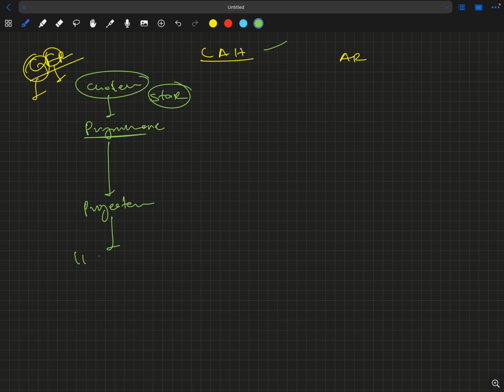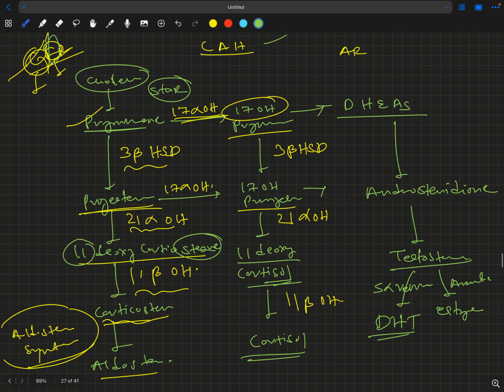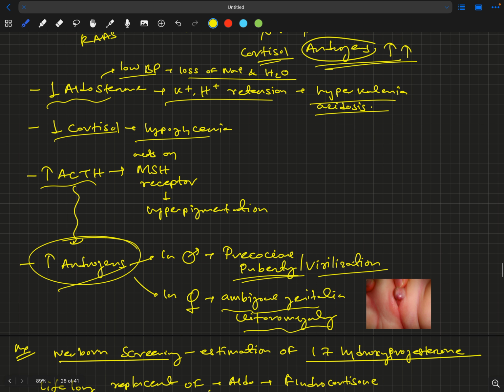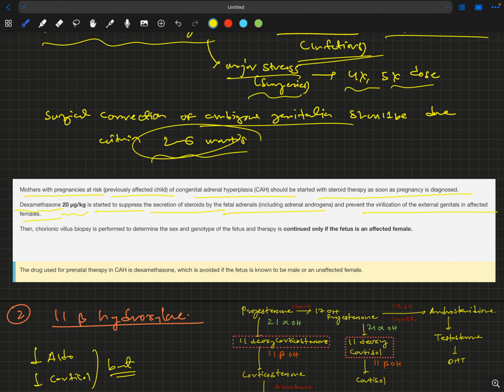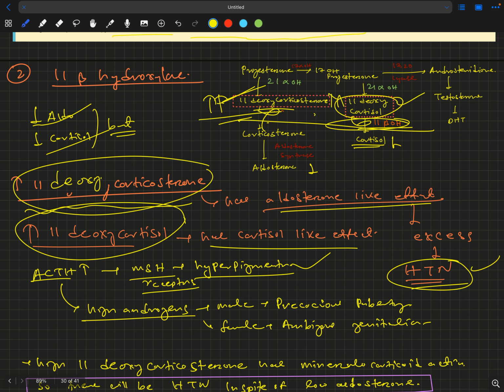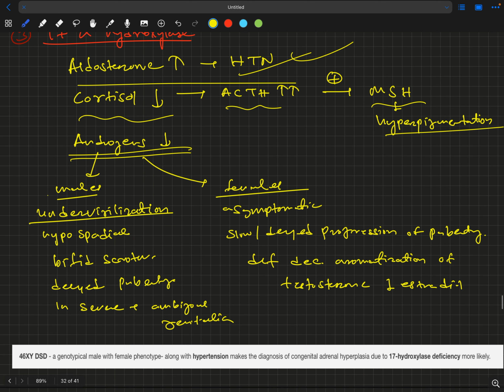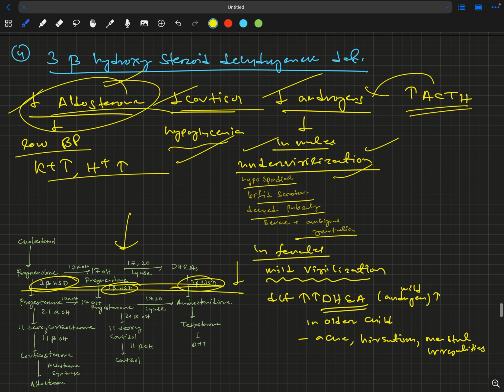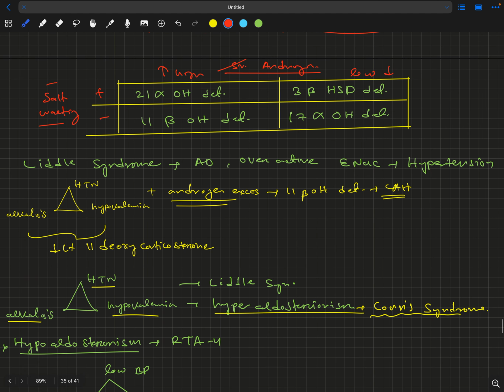Congenital Adrenal Hyperplasia - 1